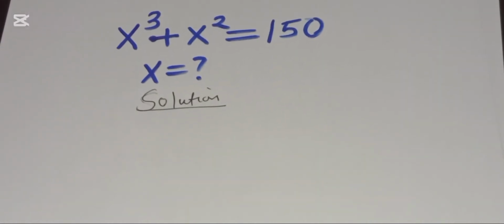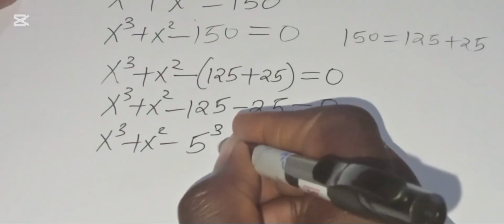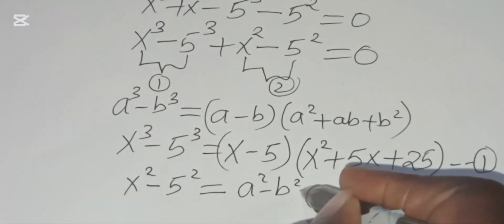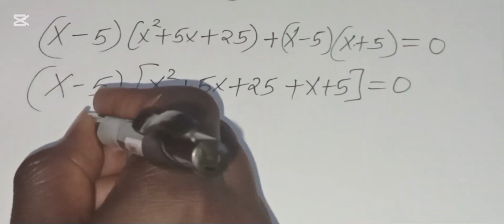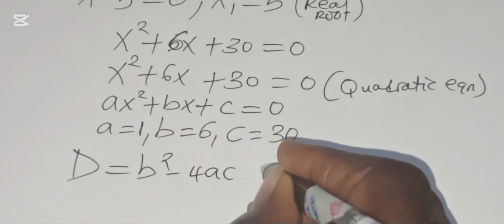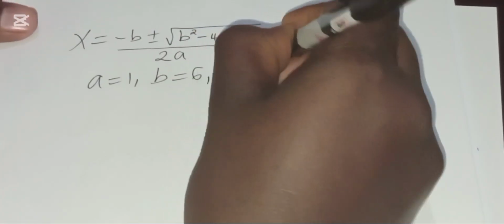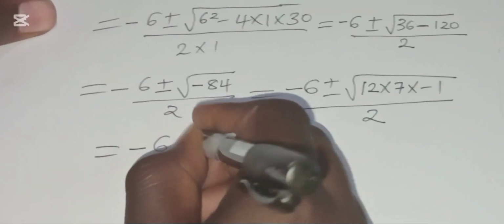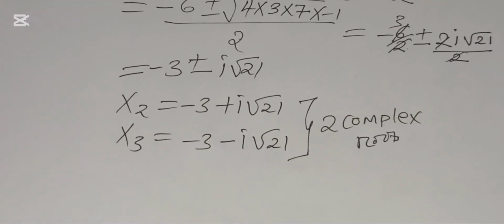Germany | Can you solve this?| A Nice Math Olympiad Algebra Problem